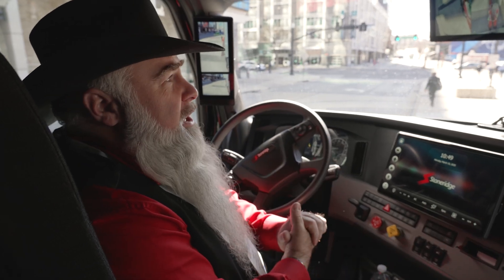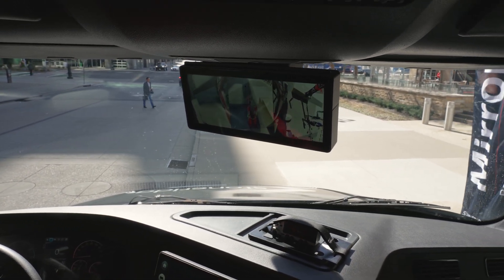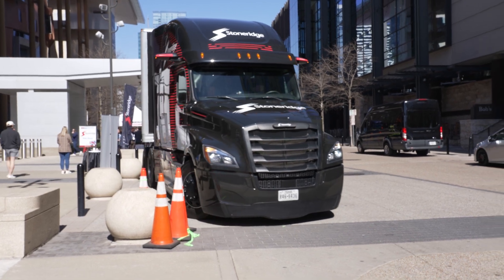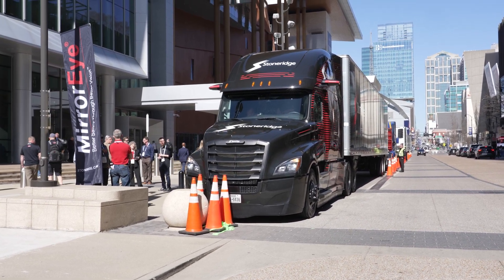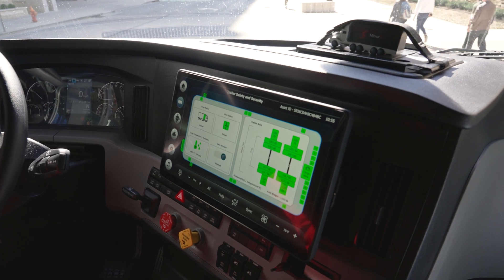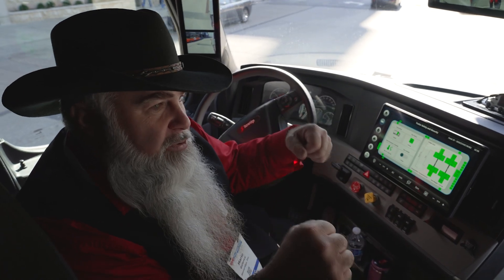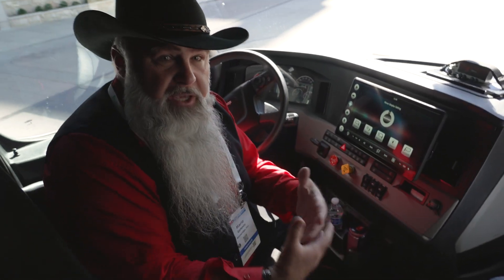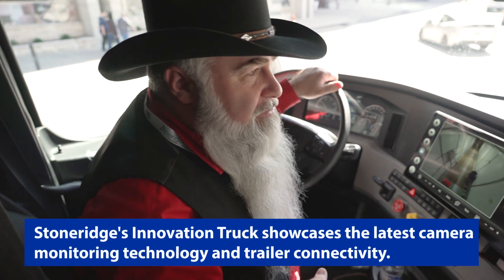Stoneridge Technology Truck Takes MirrorEye Camera System to a New Level of Connectivity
Get an inside look at the the current and future integrated camera and sensor technology for heavy-duty trucks and trailers on the Stoneridge technology truck.

We got an up-close ride and drive to learn more about the MirrorEye camera system that can replace mirrors. The Stoneridge technology truck also goes beyond current offerings to demonstrate more ways cameras could be used to boost safety, awareness, and driver peace of mind beyond what's offered today.

Watch to learn how the system offers full visibility around the vehicle, smart diagnostics, and cloud-based access for back-office teams.

🤝 Follow and connect with HDT on social media!

📌 Chapters:

00:00 – Intro: Stoneridge Technology Truck
00:12 – Single-Solution Camera System
00:25 – Standard MirrorEye Camera Setup
00:36 – Driver and Passenger Side Look-Down Views
00:48 – Added Driver-Side Look-Down Camera
00:54 – Front Camera for Close Proximity Visibility
01:02 – Trailer Cameras: Rear and Side Views
01:07 – Reverse Gear View and Top-Down Display
01:16 – Nose Cameras for Turning and Backing
01:37 – Rear Trailer Camera View
01:49 – Power Line Communication Technology
02:04 – Two-Way Data Transmission Gateway
02:09 – Reverse Light Integration
02:18 – White Reverse Lights for Pedestrian Awareness
02:28 – Secondary Information Display Overview
02:40 – Smart Light System with Fault Detection
02:53 – Live Tire Pressure and Cargo Monitoring
03:06 – Remote-Controlled Door Dead Bolts
03:25 – Cloud-Based Back Office Access
03:37 – Digital Controls and HMI Integration
03:52 – Streamlined Driver Interface
04:22 – Improved Driver Awareness and Road Safety